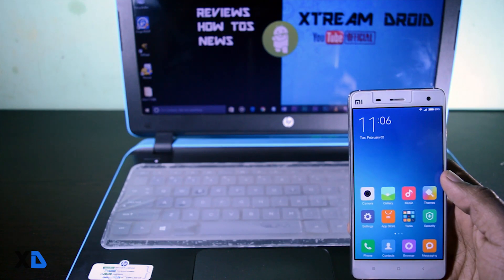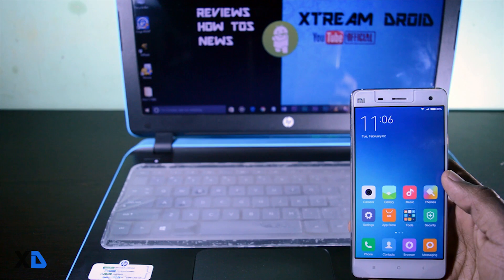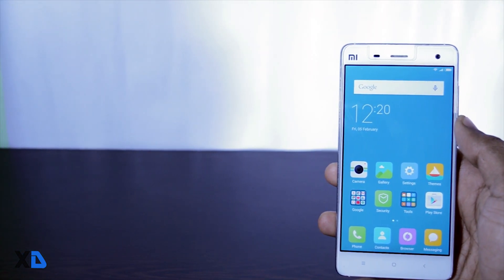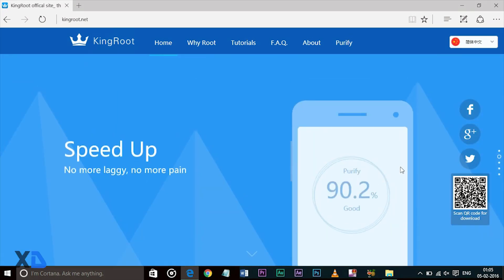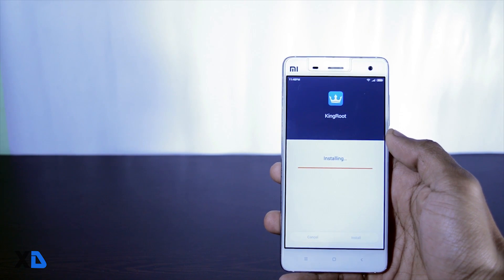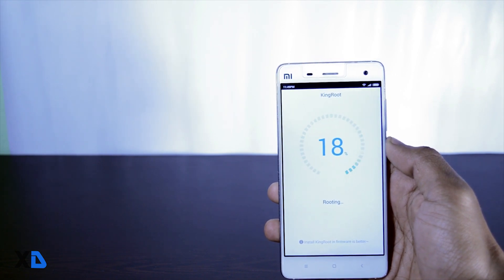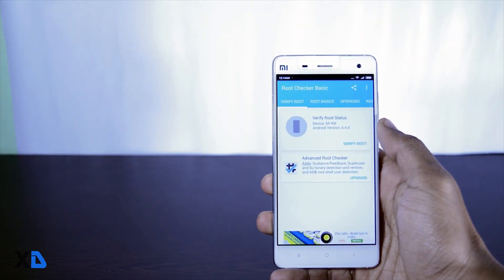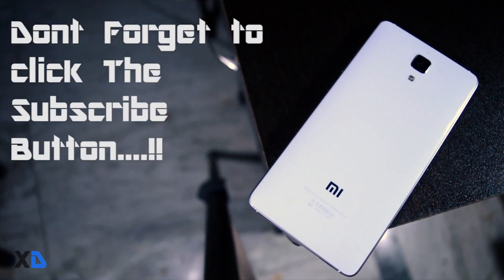|2016| One Click Root Any Android Device in 5 Minutes (Without PC)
ABOUT KING ROOT:-

KingRoot is a famous root tool in China that just armed itself with an English translation and went on to conquer the wide world outside the People's Republic. It's best described as a tool for "lazy people" who want root access on their Android devices. And truth be told, we're perfectly happy being scolded at, if it means no fiddling with adb commands and finicky USB drivers to get the keys to the sacred kingdom.

KingRoot doesn't need a third party recovery installed, although if you root, you are 99% likely to put one either way. The app is cloud-based, meaning that it looks up the best root method for your particular device, and gives out a honest try at deploying it. Root success is rated as higher than 60% in general, which means the app is pretty good at doing its shtick if you consider the vast quantity of different Android devices out there ("fragmentation", in other words).